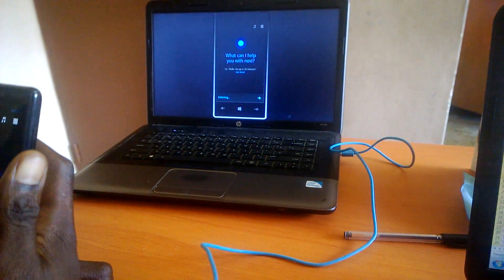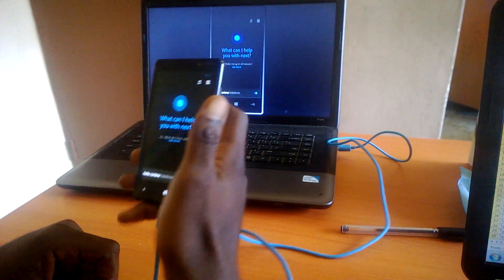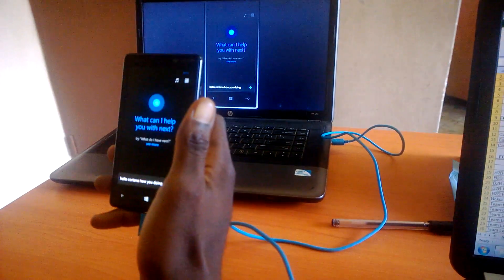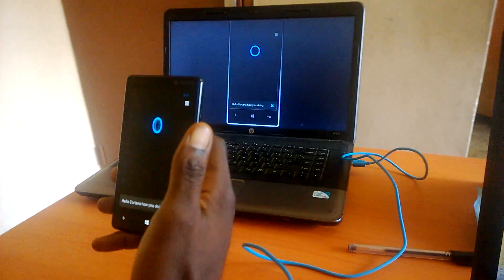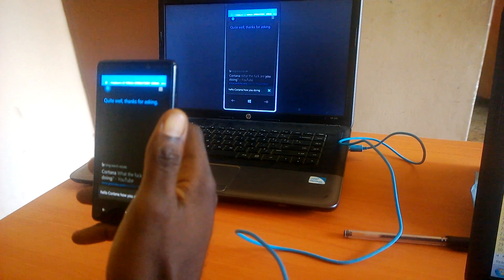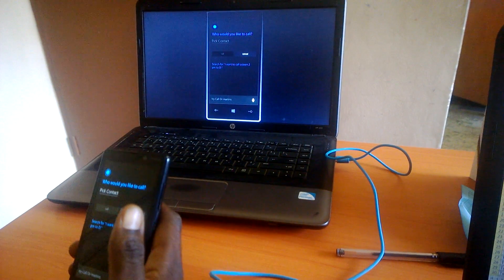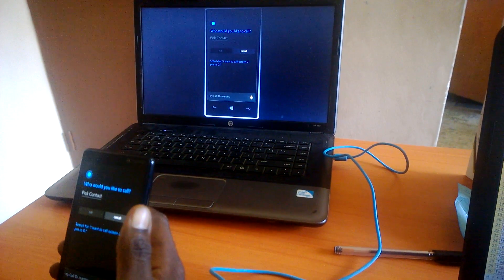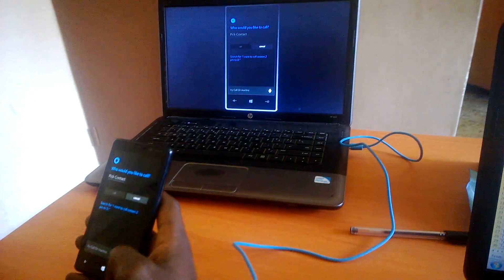Cortana and Project My Screen APP by Marcel Marizu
Testing Project My Screen Feature on Nokia Lumia 820 running on WP8.1. Demo Cortana and how this can transform our trainings during demonstrations. I have used Nokia Beamer, Photo Beamer, Play TO, Team Viewer, Splashtop Personal and keep Counting ... None is like this. My training session has been transformed !!! Just USB Connection, No Internet or wiresless connection